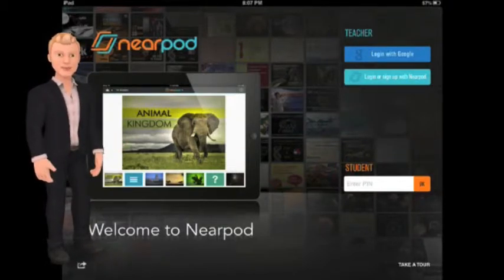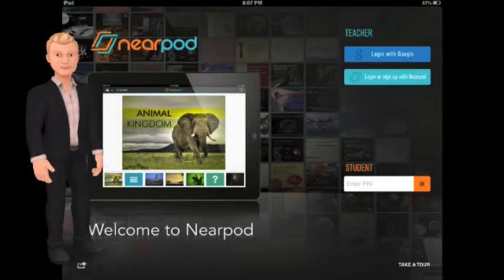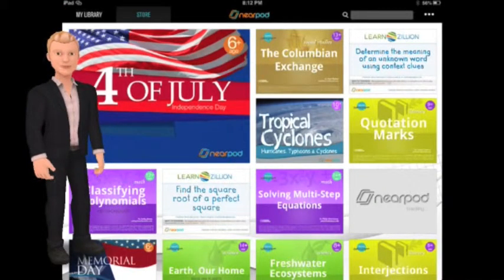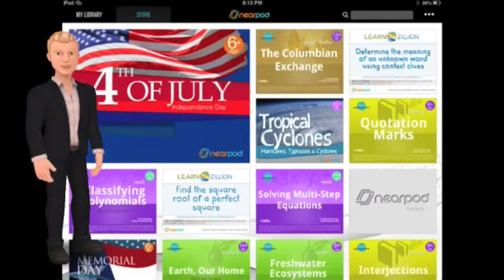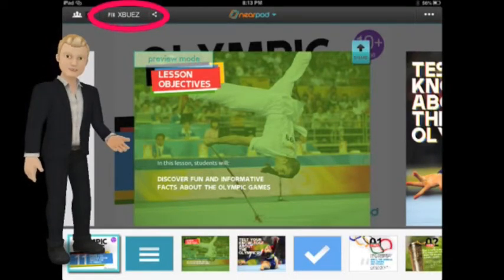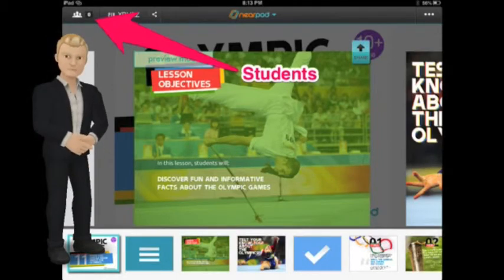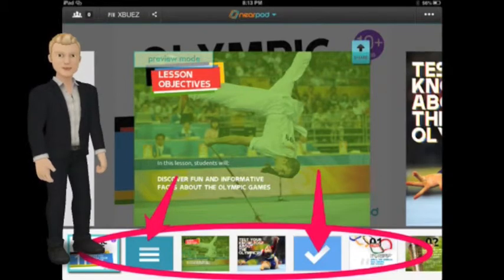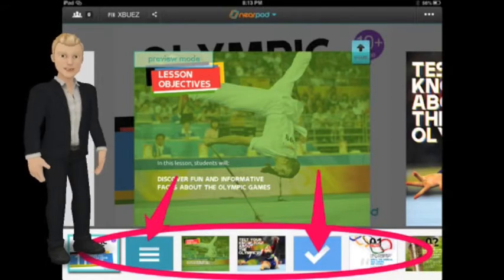iTeacher: 'Nearpod' for Learning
An eLearning video for students and teachers. iTeacher is going to describe the App 'Nearpod' and how it can be used in the classroom to improve learning outcomes. It is aimed at primary and secondary students and teachers for use with an iPad.

This video was made using the App Tellagami.